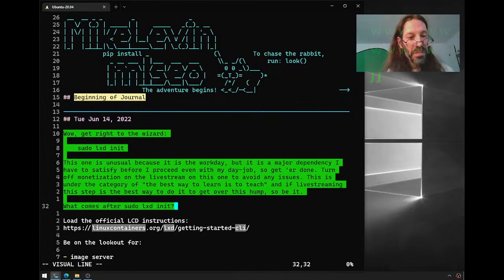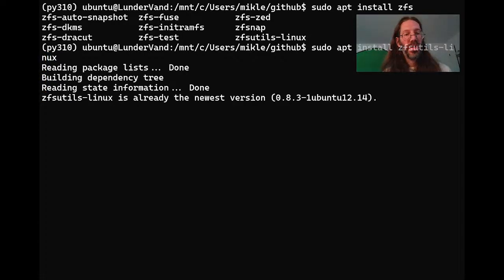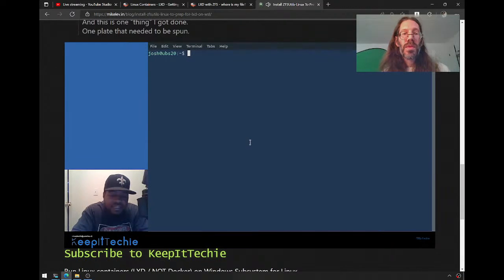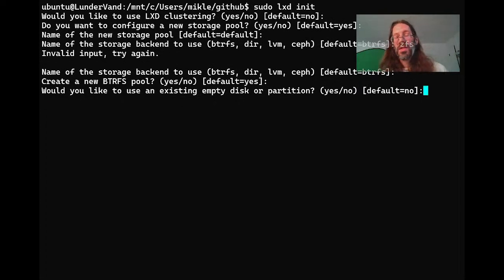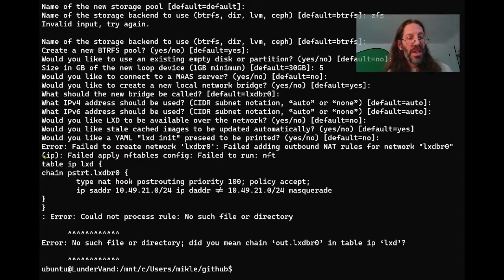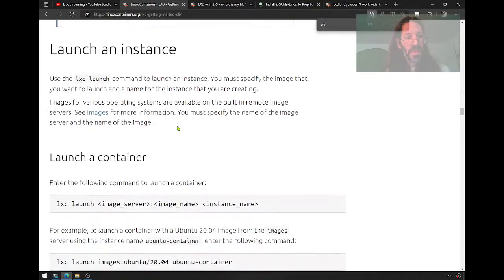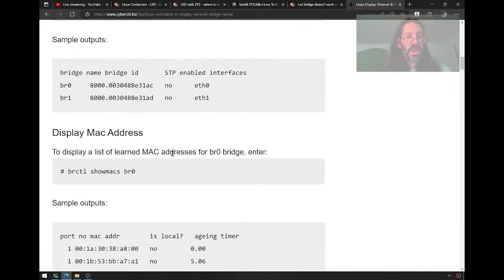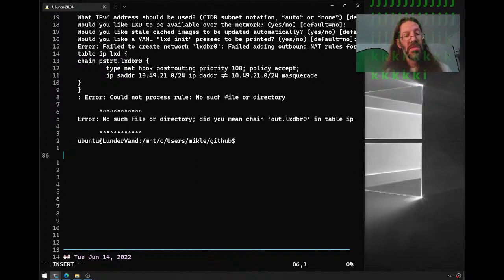Linux LXD under Windows WSL2 (Fail)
At long last, the greatest trick of all times! Once you wsl --install under Windows it's time to create Linux playgrounds so you can try things, try things again and try things again until you've mastered Linux terminal and have freedom from Windows. Getting the Docker-like (but better) LXD system running under the Windows Subsystem for Linux (WSL, technically wsl2), there are unexpected hurdles to overcome with systemd and the SNAP Store (covered in the last video). This is the payoff!